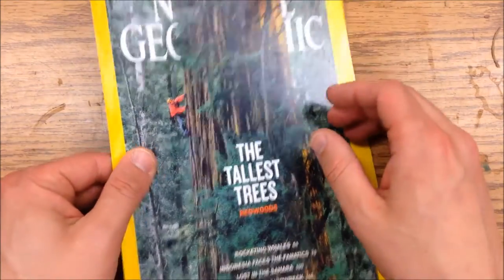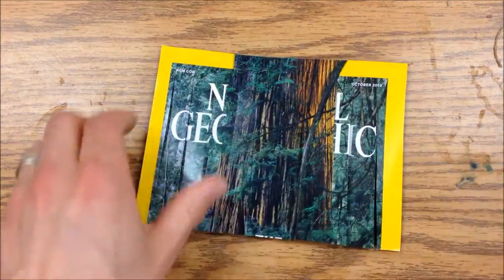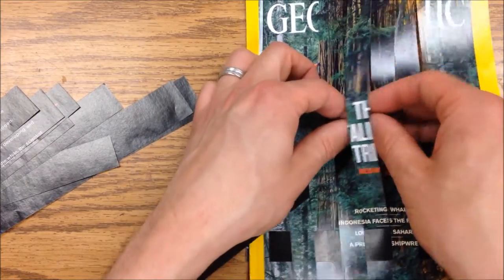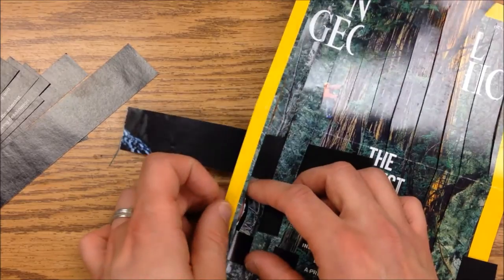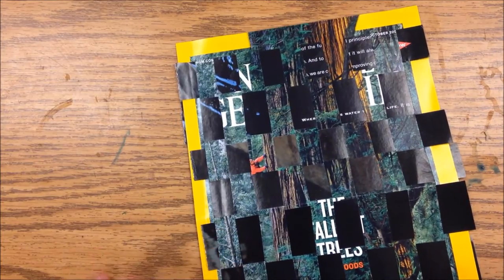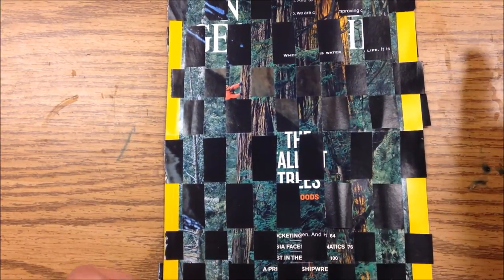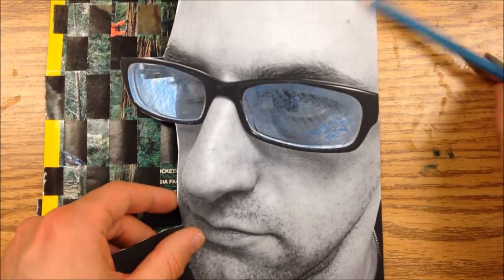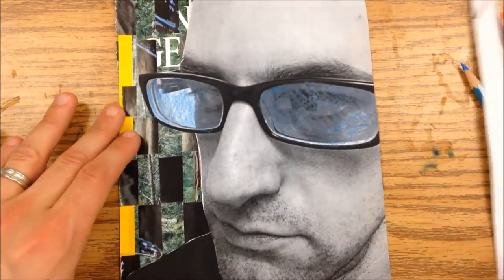Nick Gentry Weaving Demo